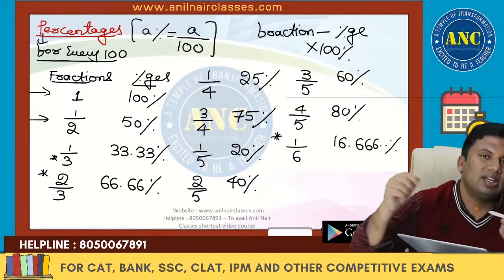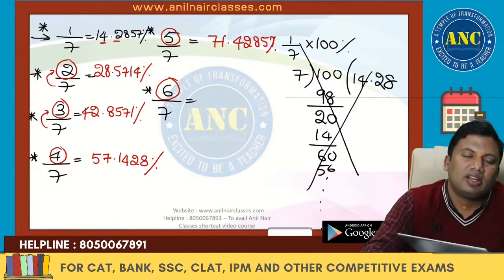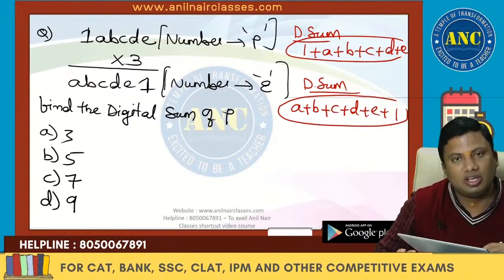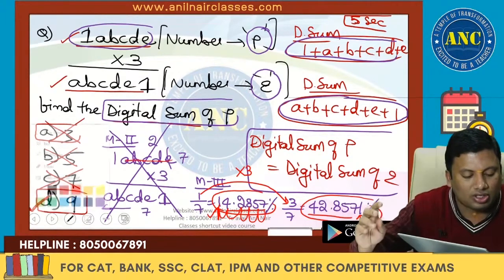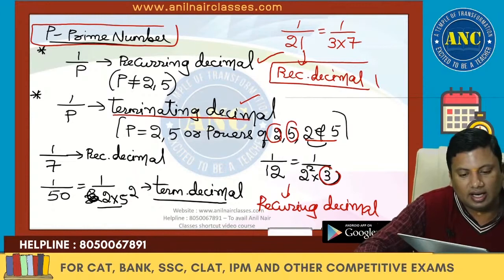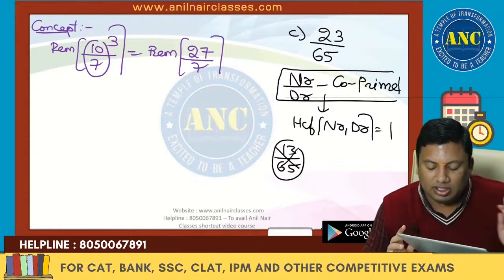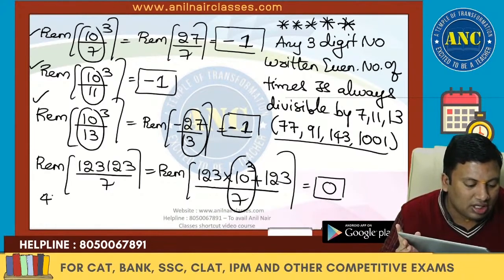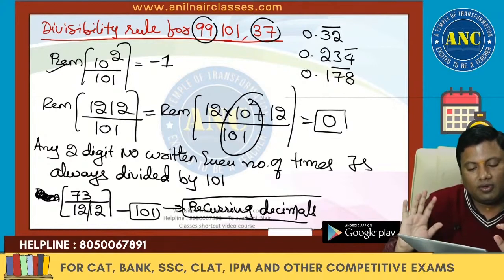Introduction to CAT 2021, SSC CGL 2020, Bank 2021 | Demo Video-33 | Anil Nair Concepts, Shortcuts.